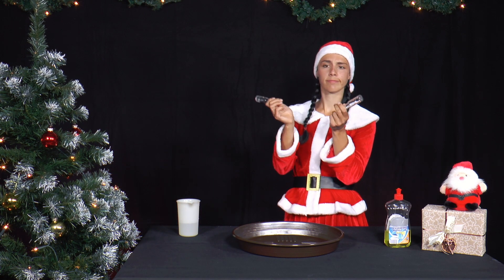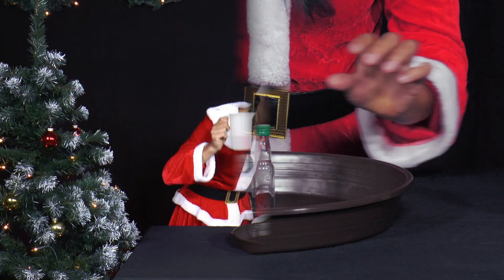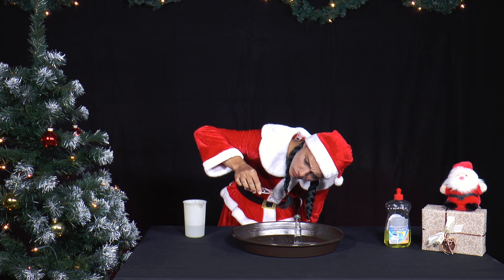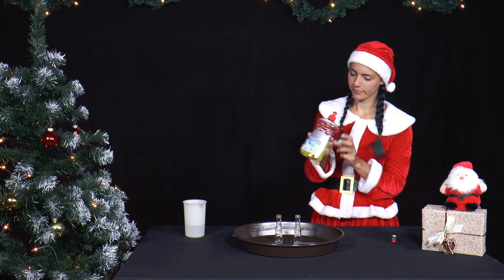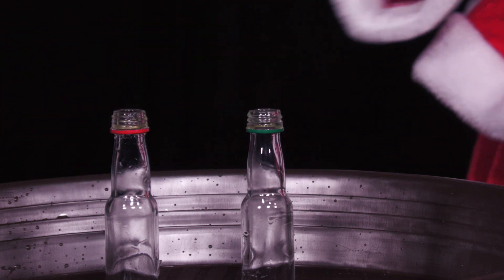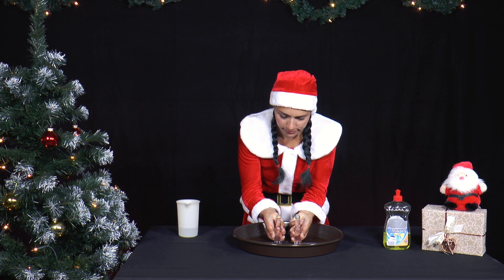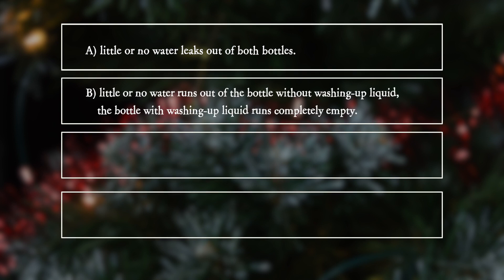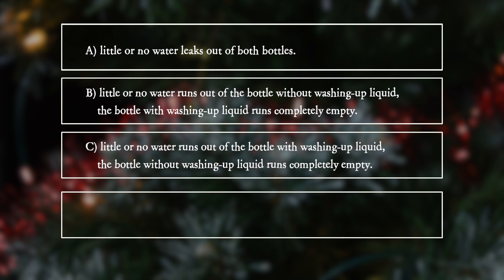PiA - Physics in Advent 2021 - question 12